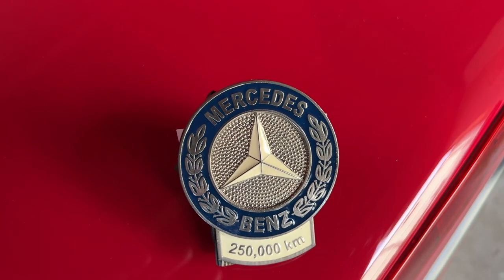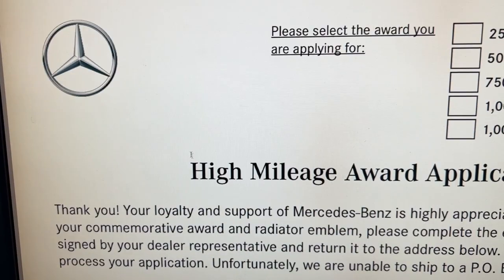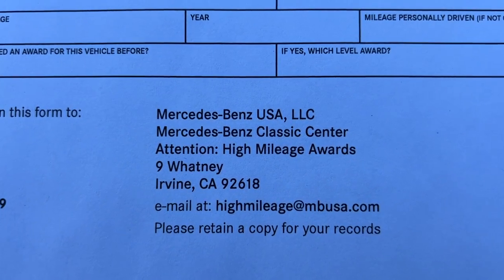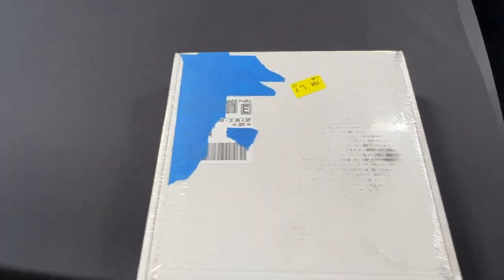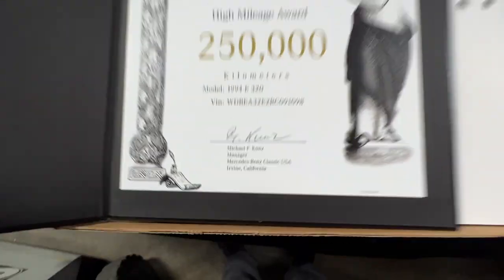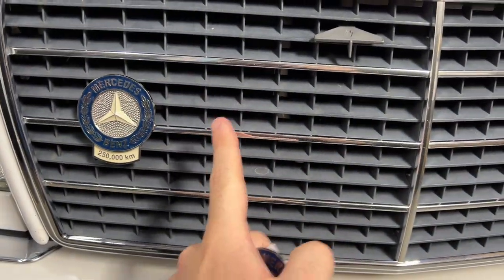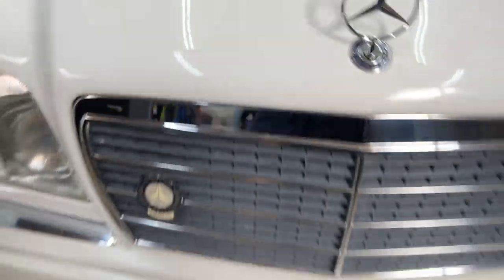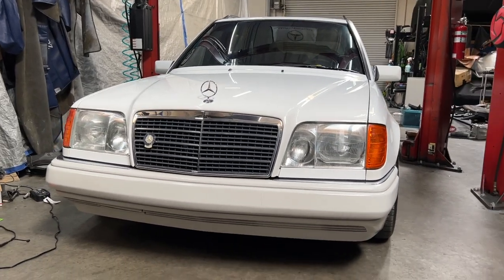Mercedes-Benz High Mileage Award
Mercedes-Benz acknowledges and rewards owners of their vehicles who have 155,000 miles(250k KM) or more. There are 5 awards ranging all the way up to 1,000,000 miles. This is completely free and any Mercedes-Benz can qualify for this award no matter how new or old. In this video I go over the process on how to apply for the badge and show you what you get with it and how to mount it to your car.

Products I use:
Meguiar’s Ultimate Waterless Wash and Wax:

Invisible Glass:

303 Aerospace Protectant:

Leatherique Kit

Yellow microfibers:

Bluetooth module

Noise filter

T10 LED

1156 LED Amber Bulbs For W210 Turn Signals Front and Rear

1156 LED Reverse Lights for W124

1156 LED Reverse Lights for W210 Error Free

Mothers Mag and Aluminum polish:

Mothers PowerCone360:

Steel Wool grade 0000:

Phone mount:

MOVO external microphone:

MOVO Lightning adaptor: